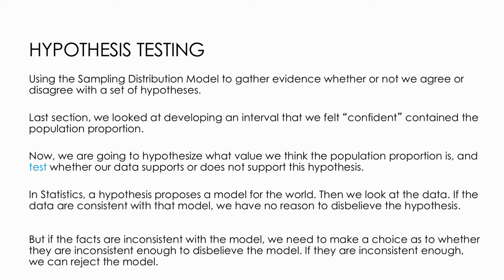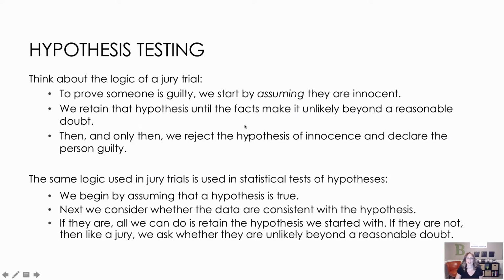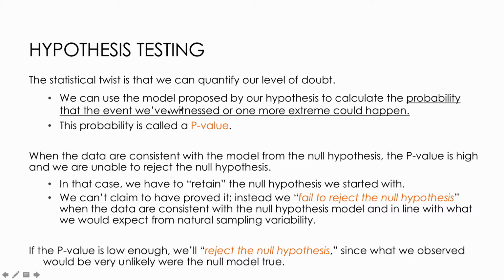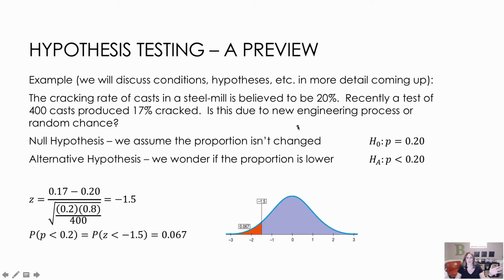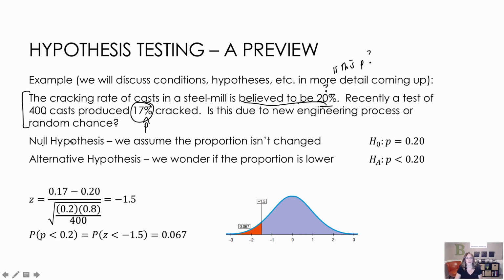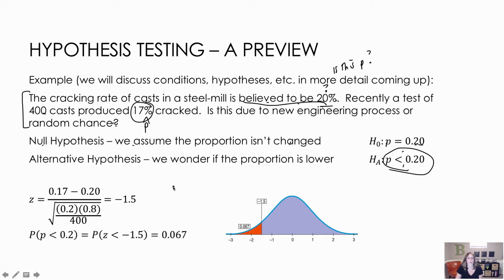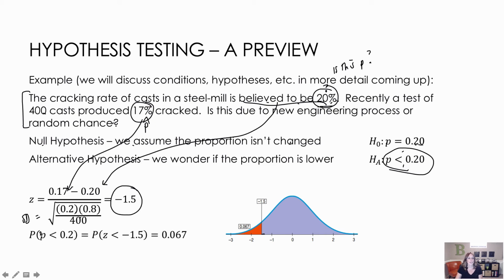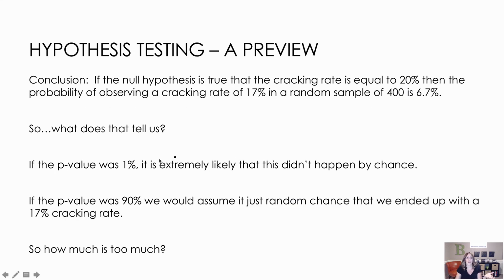77 An Introduction to Hypothesis Testing for Proportions (17.1)